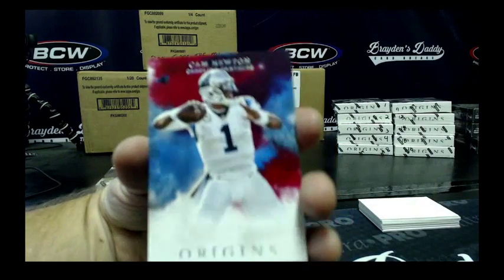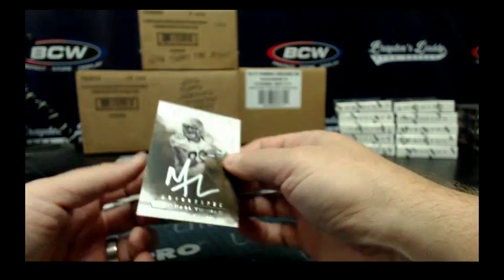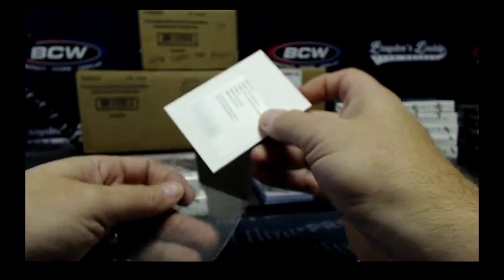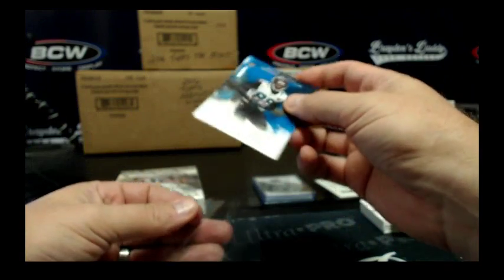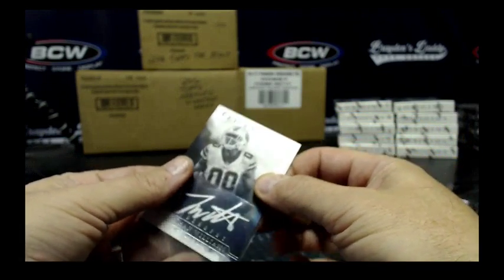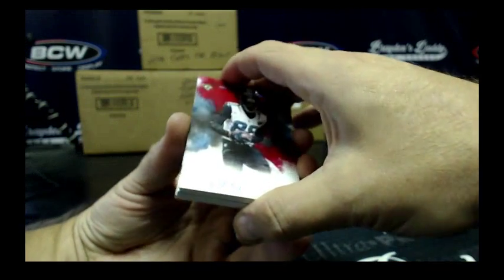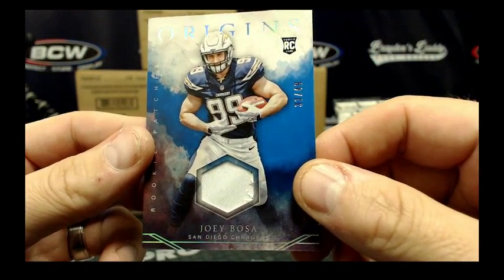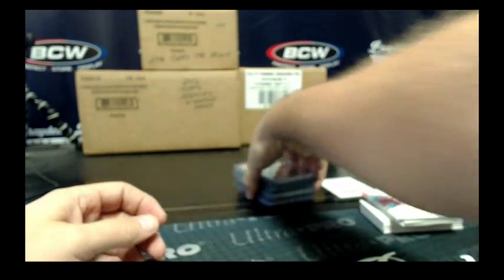2016 ORIGINS FOOTBALL PERSONAL 3 BOX BREAK (cjfiegl) SEPTEMBER 1, 2016